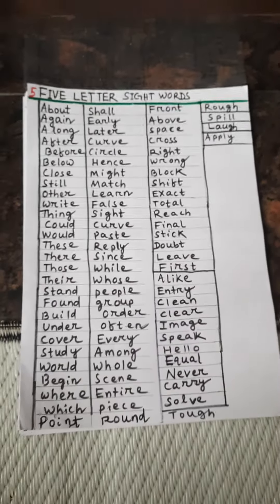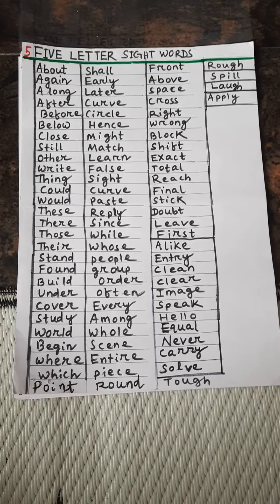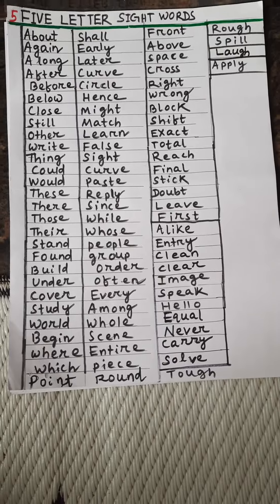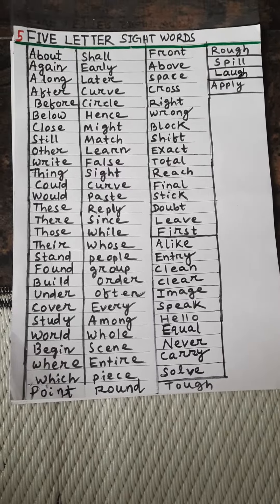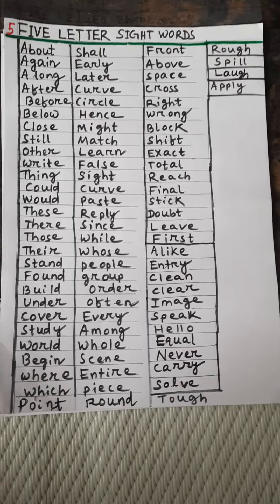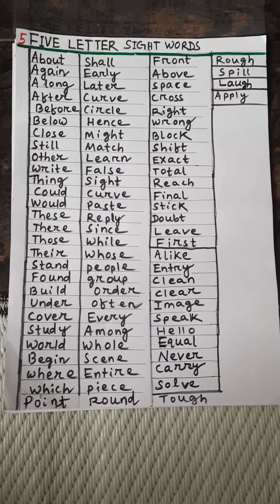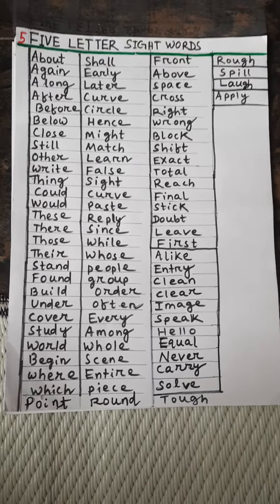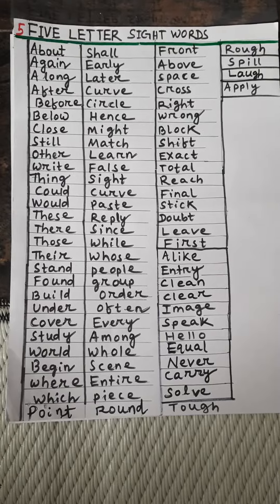FIVE LETTER WORDS PRACTICE FOR READING BOOKS 📚